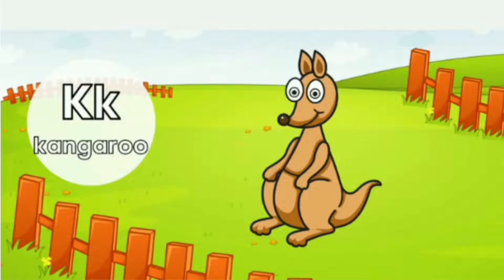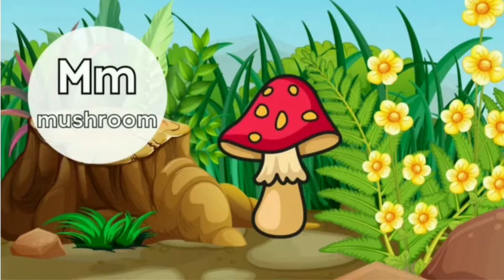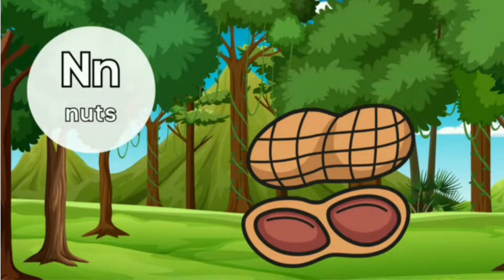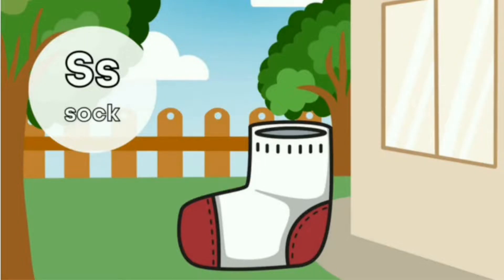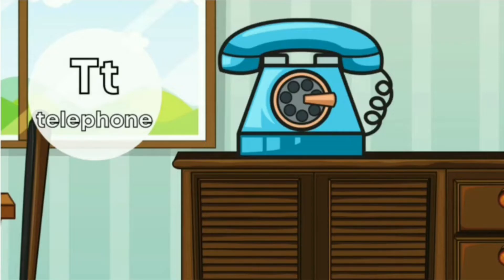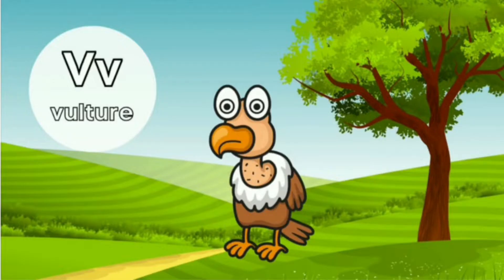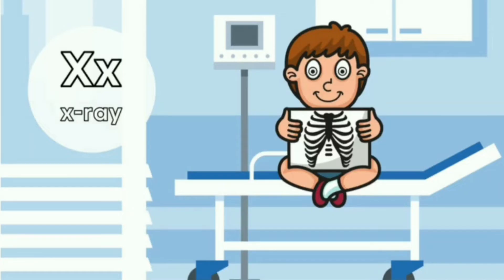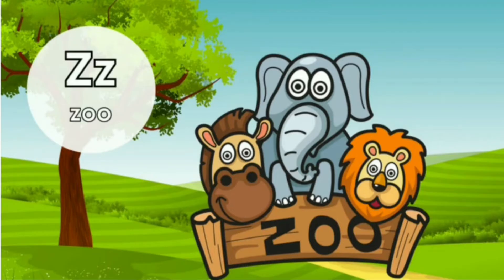Abcd song, abc for kids, Alphabets abcd, abc song for children, phonics song, a for apple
a for alien
b for bee